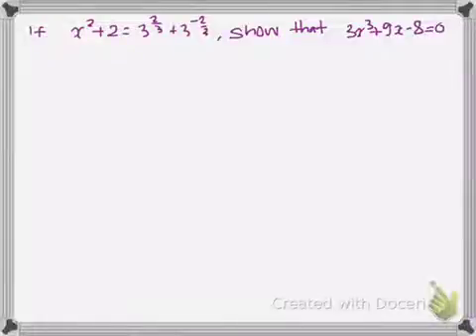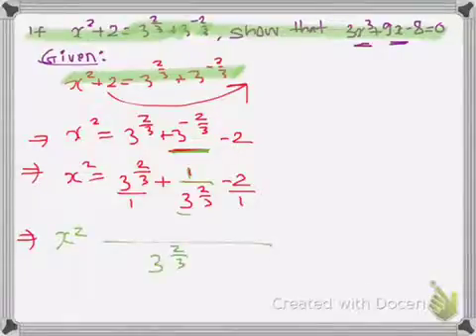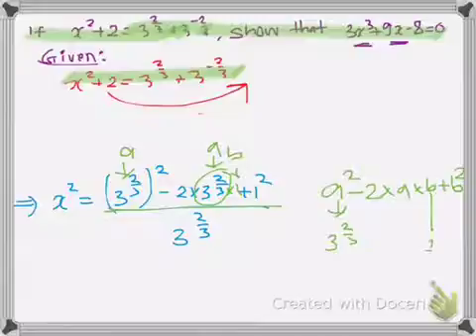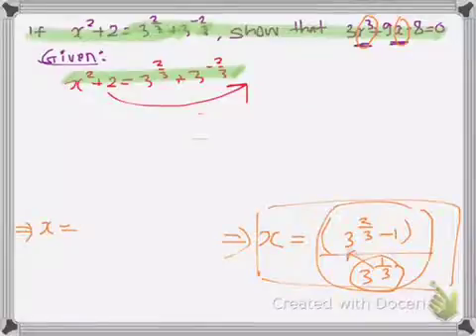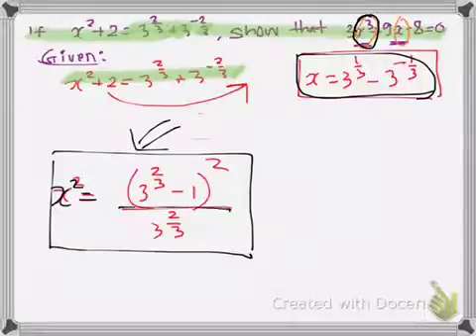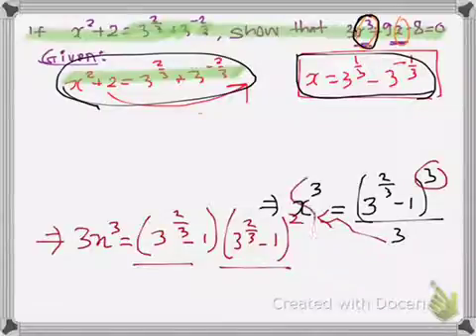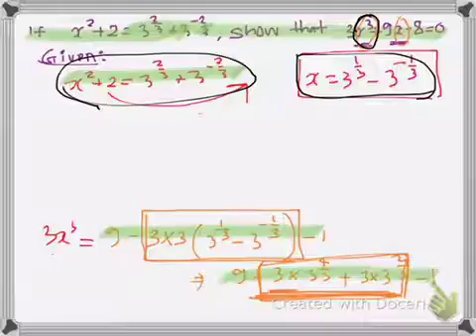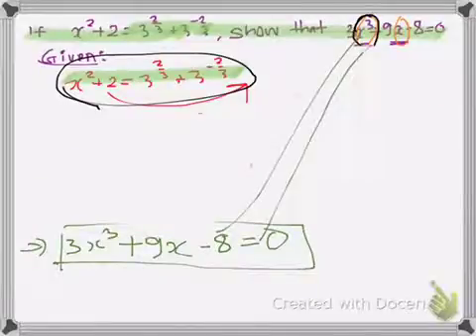Type 4- solving exponential equation question-tips for SEE/SLC examination